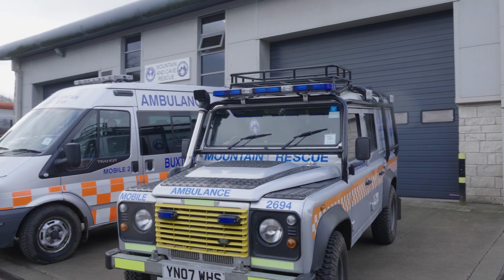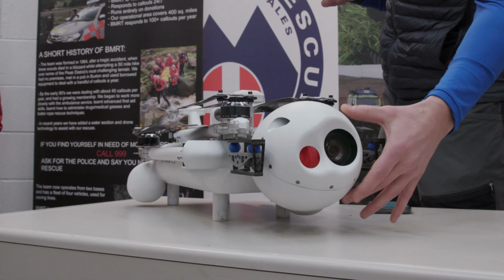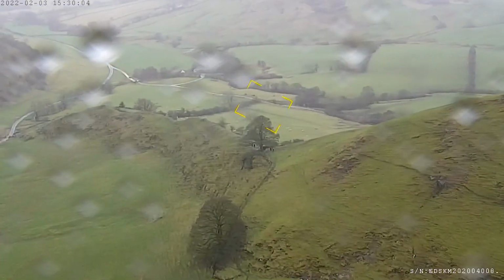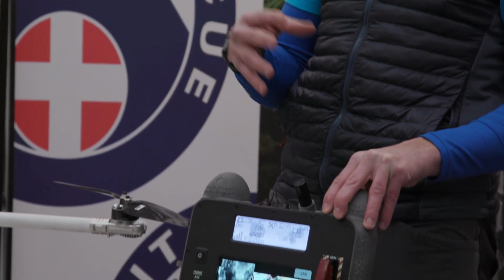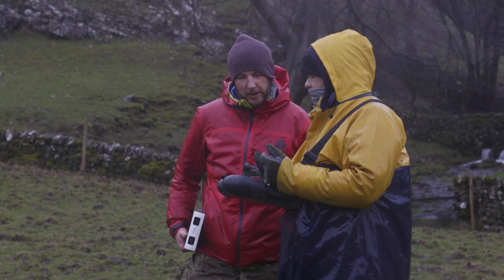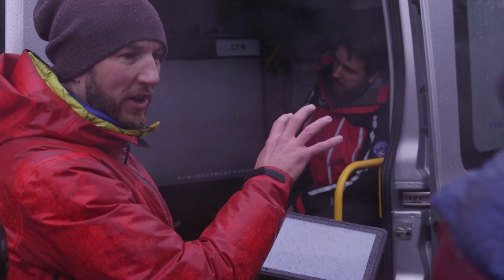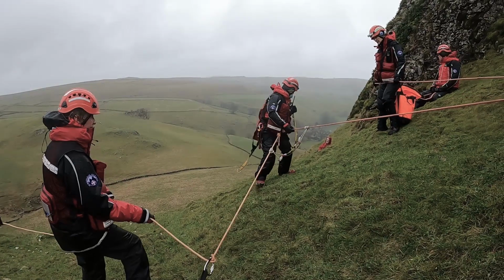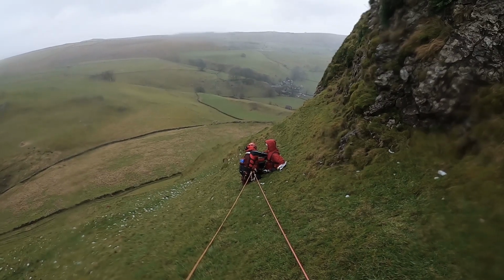Drone Pathfinder Catalyst Programme - Mountain Rescue Demonstration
Connected Places Catapult partnered with Buxton Mountain Rescue and Evolve Dynamics to demonstrate how drones can be beneficial to rescue efforts.